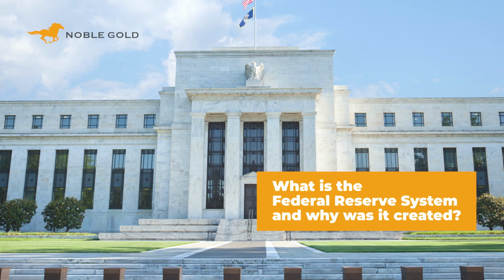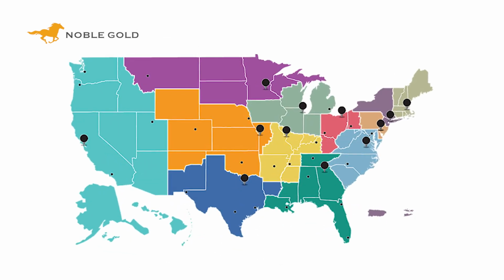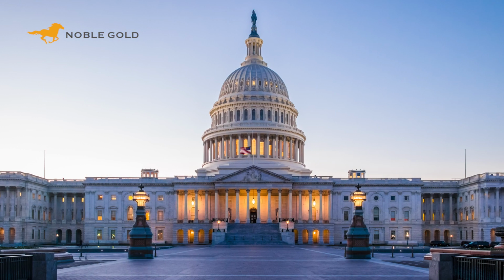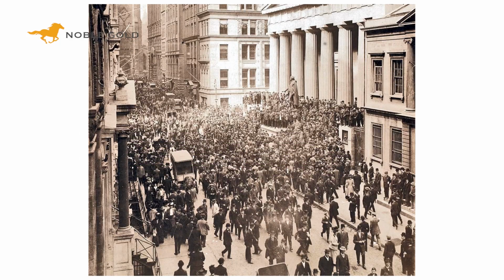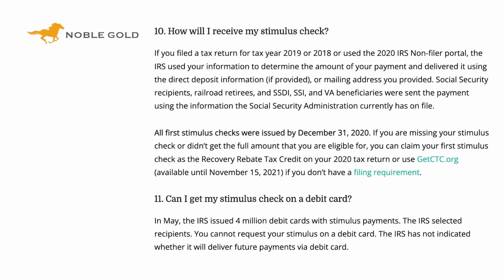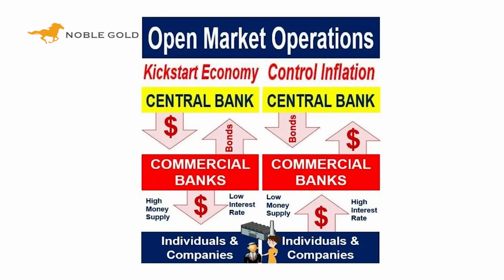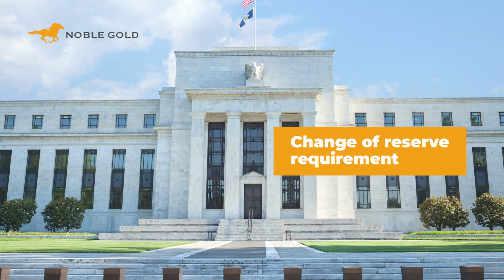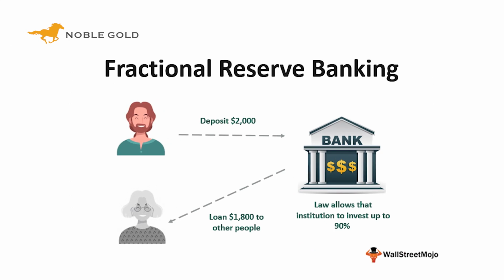The Secret To How The Fed Creates Or Prints Money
In this video, I'm going to teach you the secret to how the Fed creates or prints money. This information is vital if you want to understand how the economy works and understand how the financial crisis happened.

If you want to know more about the Fed, and how it affects the economy, then this is the video for you. By the end of this video, you will understand the basics of how the Fed creates or prints money, and you will have a better understanding of how the financial crisis happened.

gold stocks
buying gold
gold etfs
gold price history
gold bullion
silver stocks
buying gold near me
historical silver prices
gold barrick
gold investment
buying gold bars
gold panning
silver stocks price
best gold stocks
buying gold online
buying gold coin
buying gold and silver
gold bullion price
buy gold stocks
gold fields
gold stocks etf
gold a good investment
gold price history chart
buy gold bullion
gold bullion for sale
mining stocks
gold mining etfs
buying gold and silver near me
gold panning near me
mining stocks
gold dredging
gold ira
silver miner stocks
gold mutual funds
best way to buy gold
gold commodity
gold fund
best way to invest in gold
gold bullion bars
investing in precious metals
purchase gold
best silver stocks
bullion dealer
best gold stocks to buy
gold historical chart
investing in gold and silver
buy physical gold
gold stocks to invest in
find bullion prices
goldcorp stocks
gold etf prices
historical platinum prices
mining claims
goldcorp stocks
gold ira companies
invest in gold stocks
gold etfs to buy
silver to gold ratio history
gold companies
gold futures investing
best gold mining stocks
gold stocks today
gold bullion coin
historical silver chart
precious metals ira
precious metal ira
gold shares
gold and silver bullion
cheap gold stocks
gold and silver stocks
buying bullion
gold spot price history
gold price per ounce history
should i buy gold now
gold ira rollover
gold price investing
gold ira rollover
bullion prices
bullion bank
purchase gold bar
buying gold with bitcoin
buying gold bars online
gold price history 2019
gold coin investment
best gold investment

In this video, I'll share the secret to how the Fed creates or prints money. This information is crucial if you want to understand financial markets and how they work!

If you want to understand the economy and the role of the Fed, then you need to know this secret: the Fed creates or prints money by buying assets from commercial banks. By understanding this process, you'll be able to understand how the economy works and how the Fed influences the stock market!

In this video, we're going to explore the secret to how the Fed creates or prints money. We'll discuss how this process works and the importance of it in the modern economy.

If you're interested in understanding money and the role the Fed plays in the economy, then this is the video for you. We'll discuss the history of the Fed and its role in the economy, as well as the mechanics of how the Fed creates or prints money. This is a complex topic, but we'll make it easy to understand with explanations and visual aids.